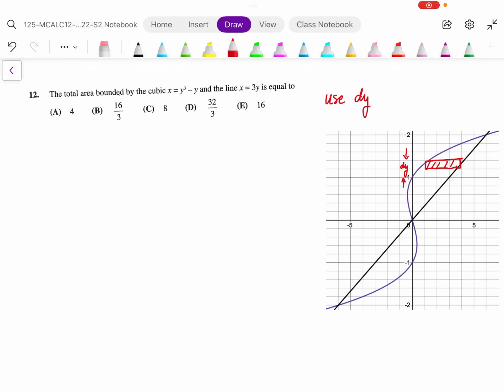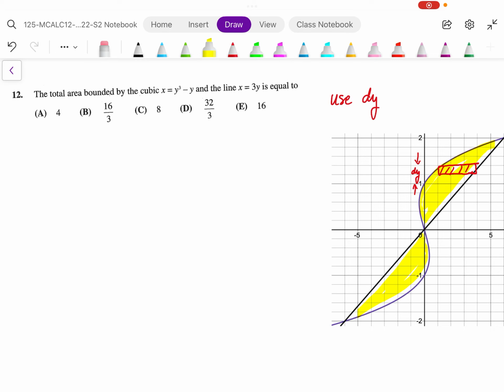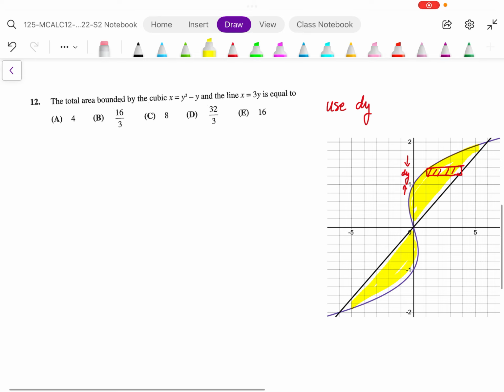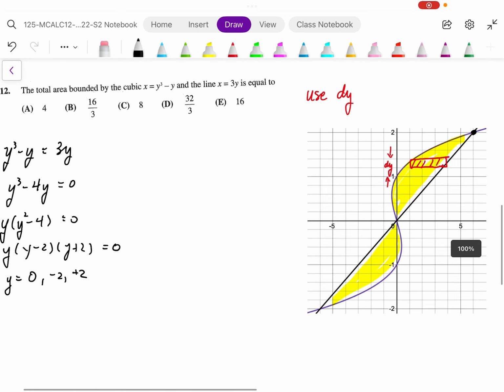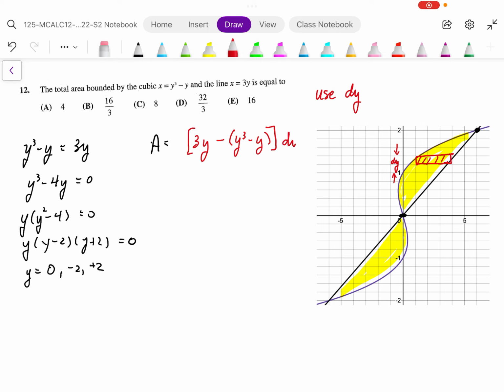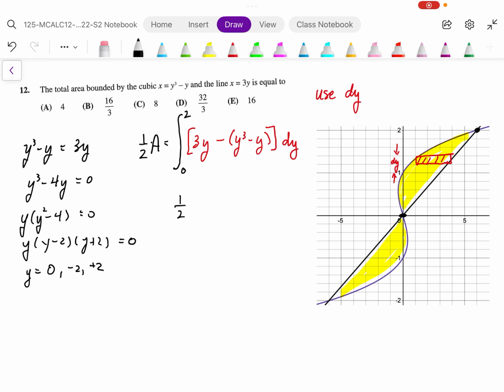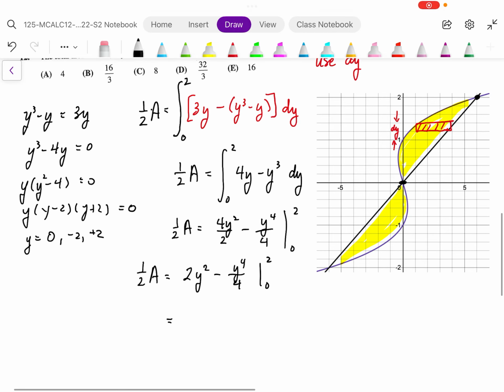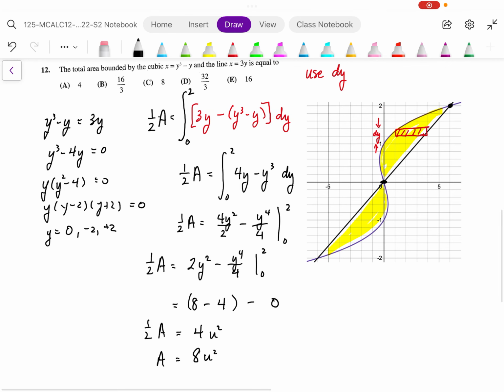14 Hmk 00Baron's Book p317-344 Q#12